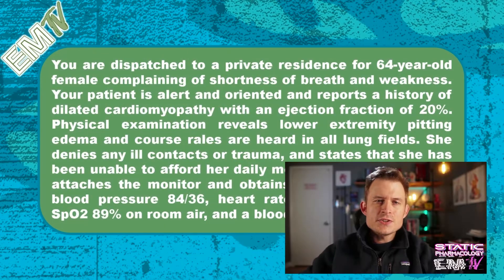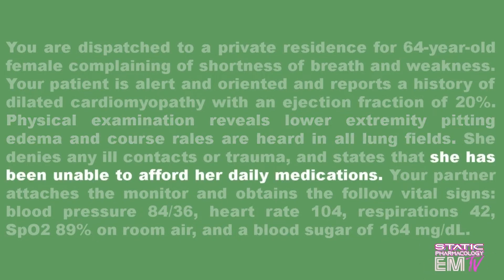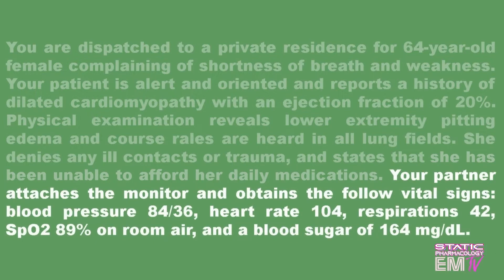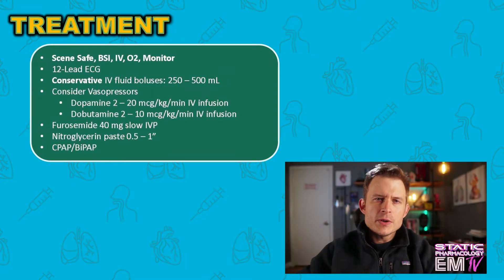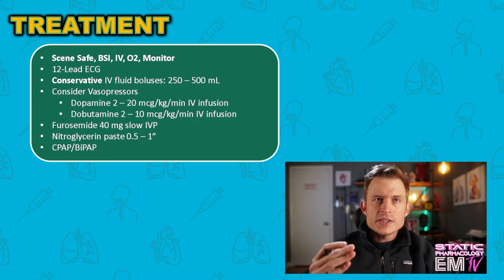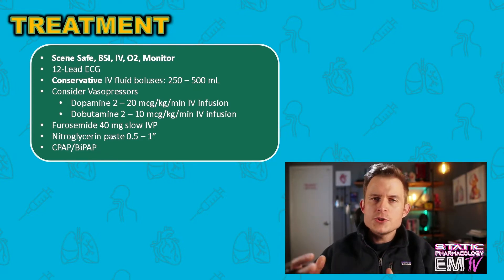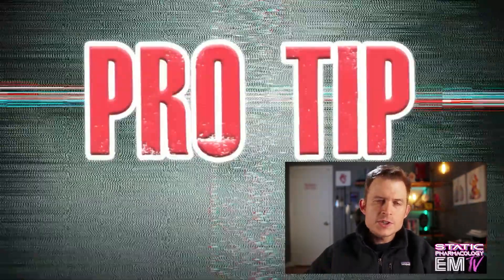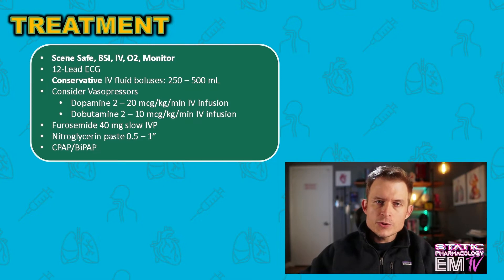Static PHARMAcology: CARD 12